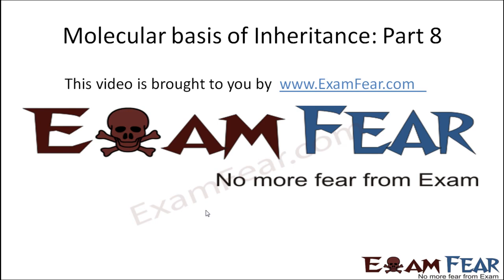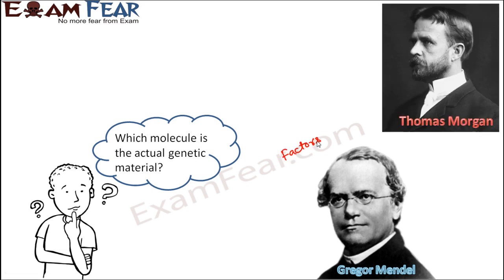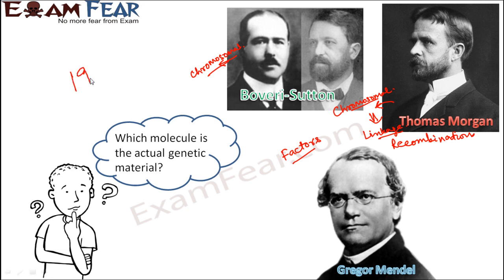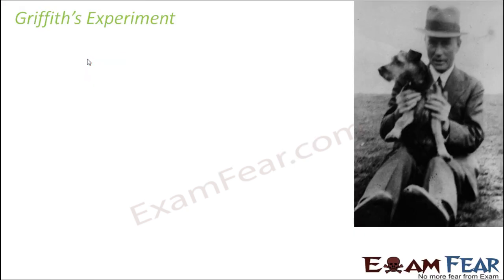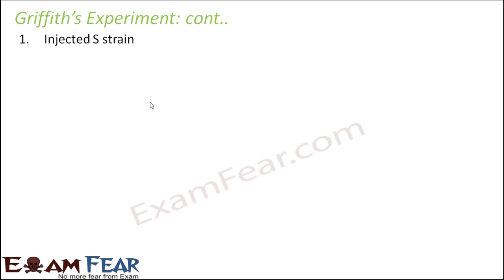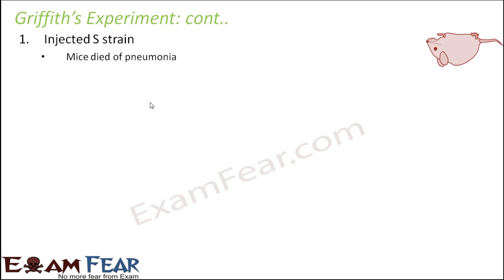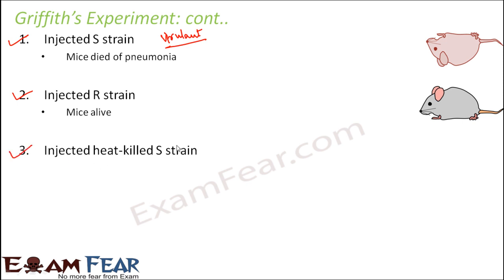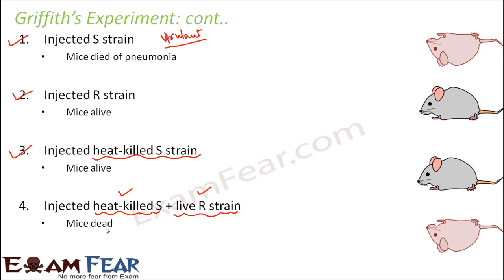Biology Molecular Basis of Inheritance part 8 (Griffith Experiment) class 12 XII